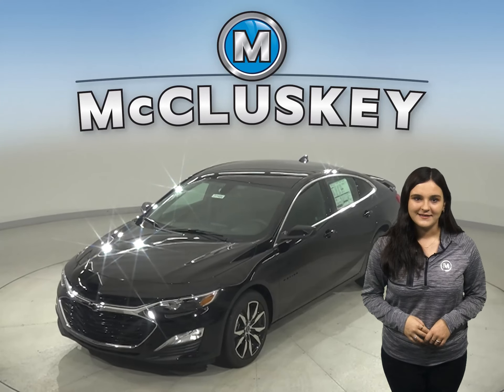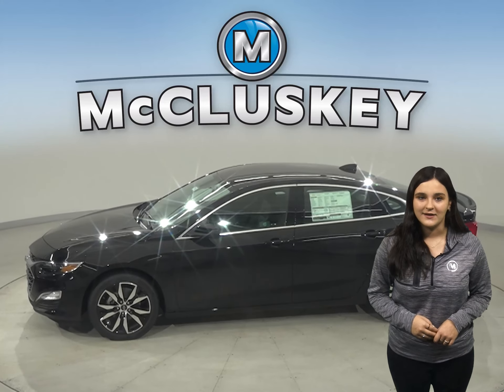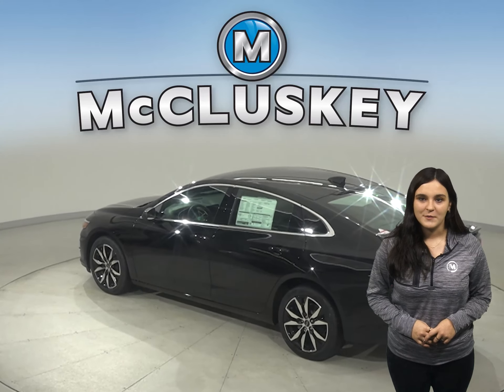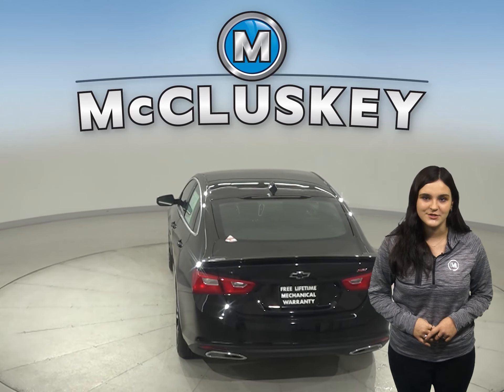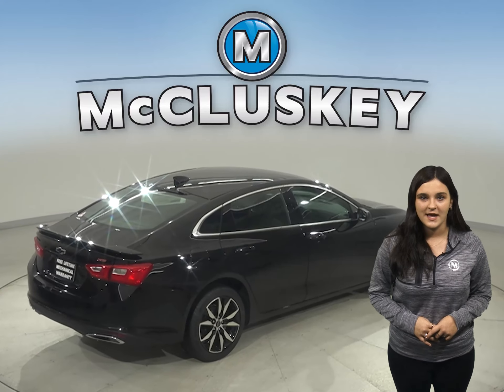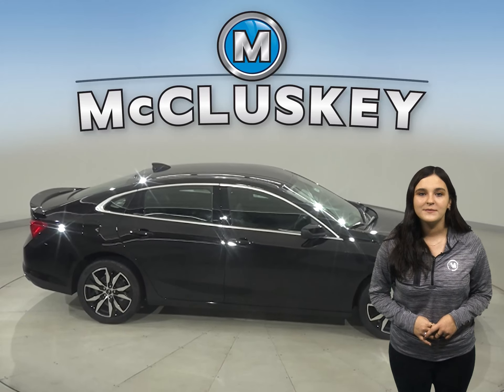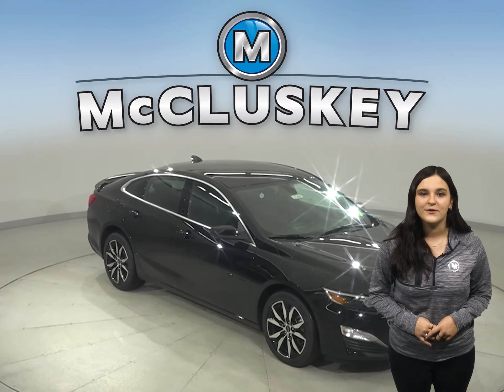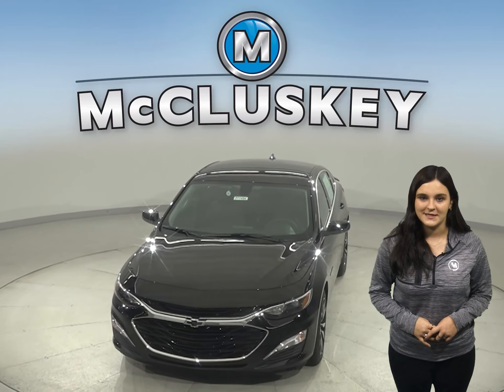211484 New 2021 Chevrolet Malibu RS FRONT WHEEL DRIVE Sedan Test Drive, Review, For Sale -